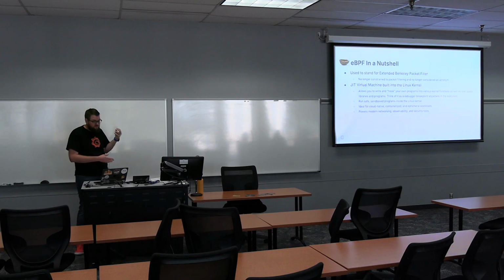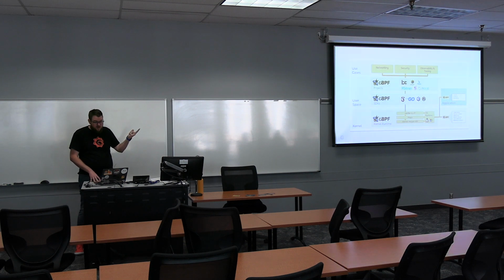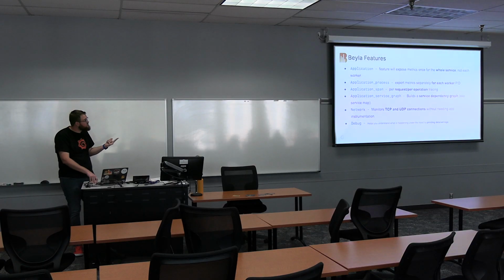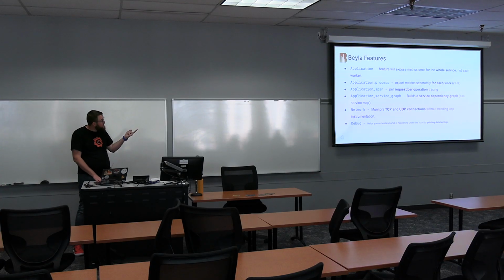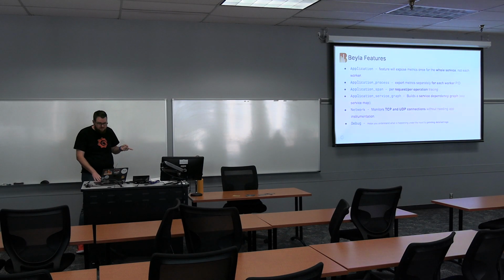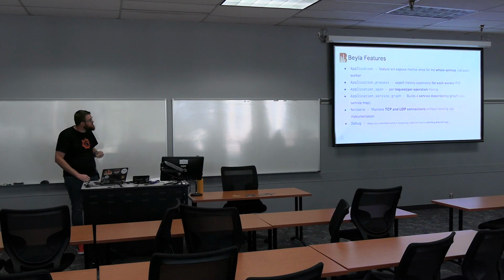TXLF 2025 Sat Oct 4 - Auto-instrument all the things with Beyla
Auto-instrument all the things with Beyla by Steve Anness